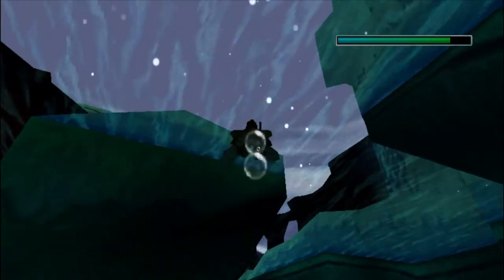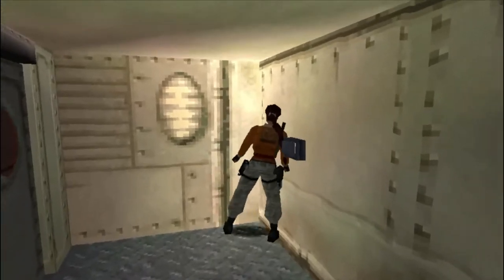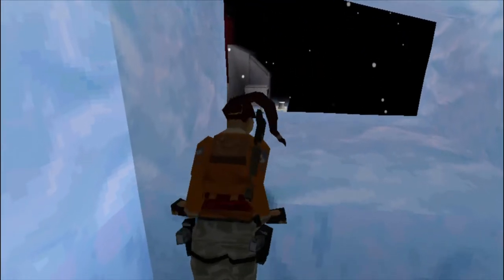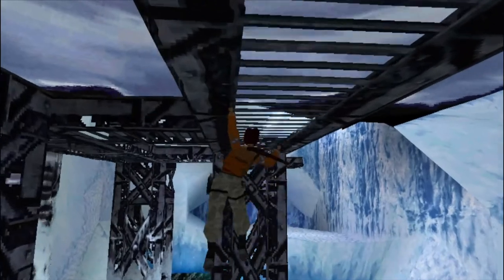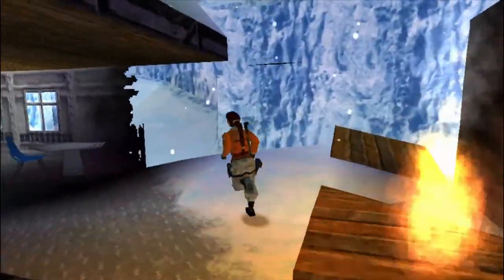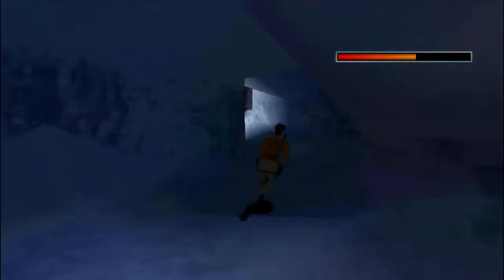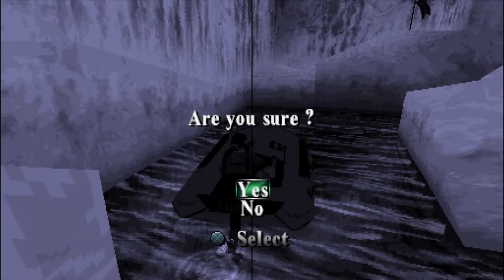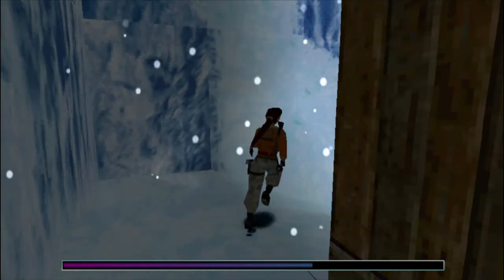How to complete Tomb Raider 3 Antarctica [with commentary] Including ALL secrets!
The first level of Antarctica completed! Very easy run through and guide here! All puzzles and obstacles completed!